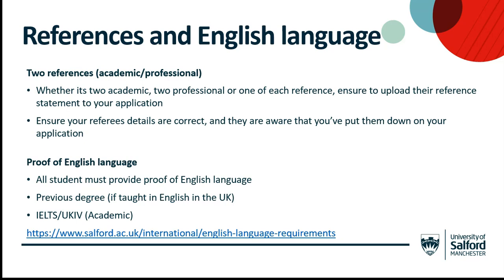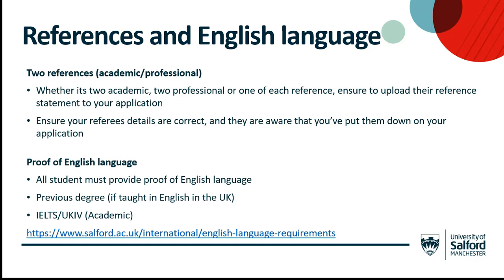Application process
Find out more information about what you’ll need to apply to Salford, our intakes and deadlines, and how to submit your application.